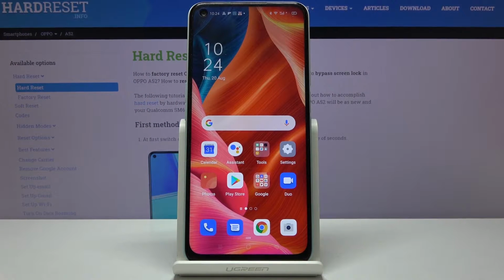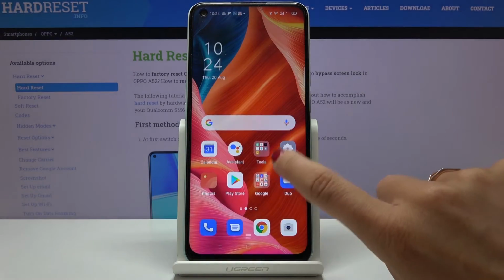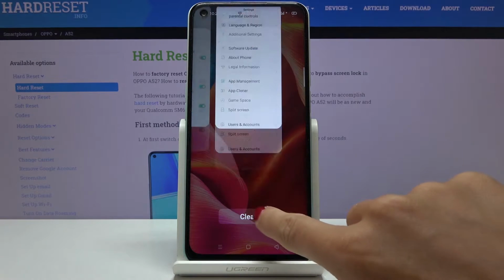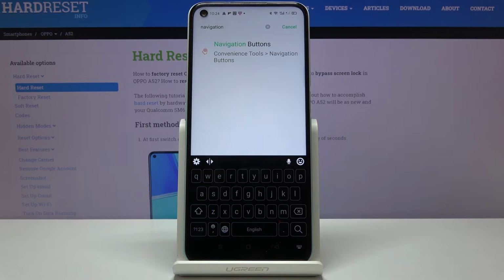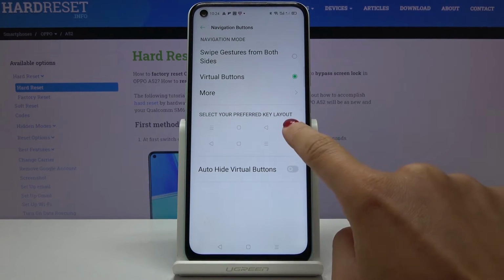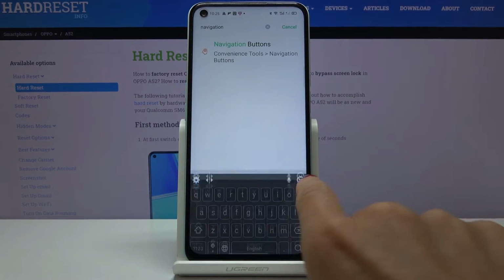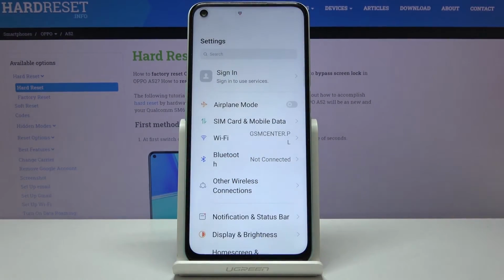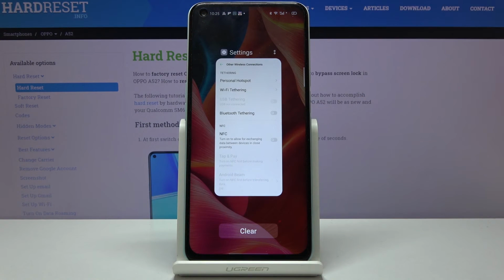How to Set Up Gesture Navigation Bar OPPO A52 – Open Navigation Options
Learn more info about OPPO A52:
Do you wish to quickly locate navigation bar settings in Oppo A52? Watch the above video and smoothly check how to set up gesture navigation bar in your Oppo smartphone. Let’s find out which option is better for you and start using it successfully. If you would like to find more helpful tutorial, then you should visit our Youtube channel.